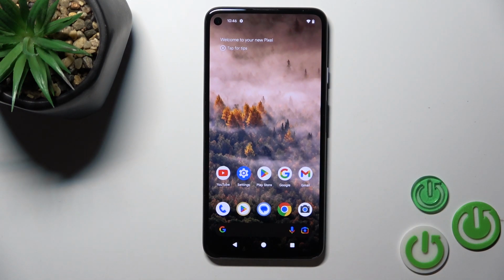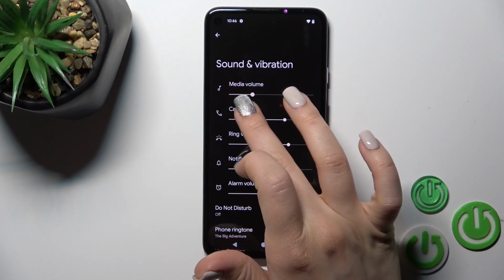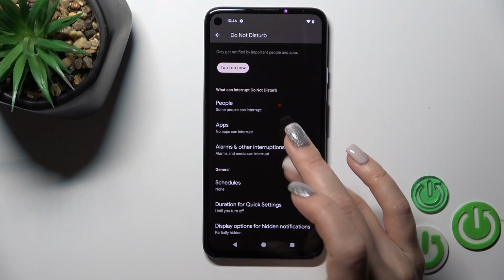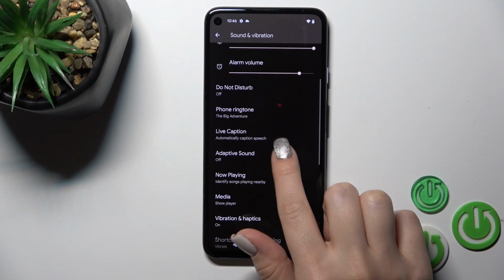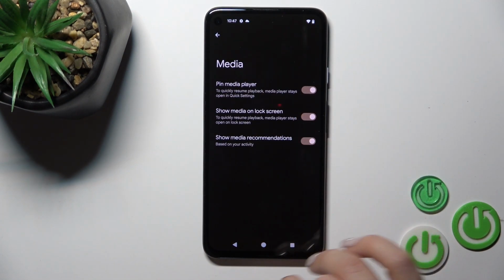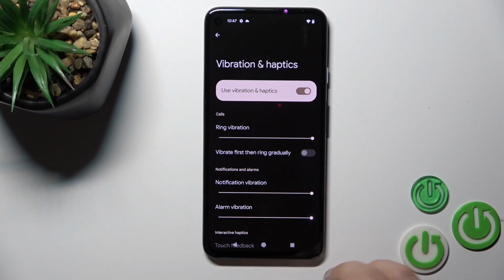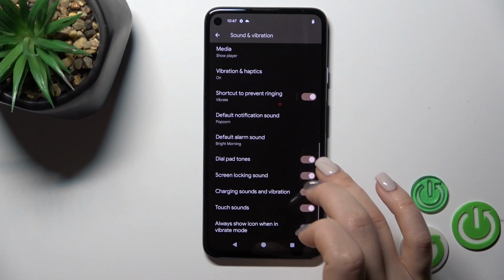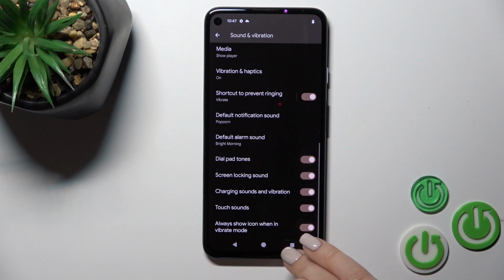From Zero to Hero: Transforming Your Android 14 Sound Experience!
Are you eager to take full control of your Android 14's sound settings? Do you want to fully harness the audio power that your device has to offer? In this comprehensive guide, we dive deep into the labyrinth of sound settings to help you master everything from your ringtone to your notification sounds and beyond. The beauty of Android is its customization, and this video promises to take you on a journey to explore the immense sound possibilities that your phone can deliver. From discovering where your sound settings are hidden, adjusting individual app sounds, managing the balance of audio on your device, to tailoring your sound experience for various environments using 'Do Not Disturb' features, we have it all. We'll even share some pro-tips and tricks for an enhanced audio experience. This guide promises to empower you to fully personalize your Android 14 sound experience, so you never miss a beat. So, are you ready to become a sound expert? Plug in those earphones, turn up the volume, and let's get started!

How to locate the sound settings on your Android 14 phone?
How to manage individual app sounds on Android 14?
How to adjust the balance of audio on your Android 14?
How to use the 'Do Not Disturb' feature for personalized sound settings on Android 14?
How to enhance your overall audio experience on Android 14?